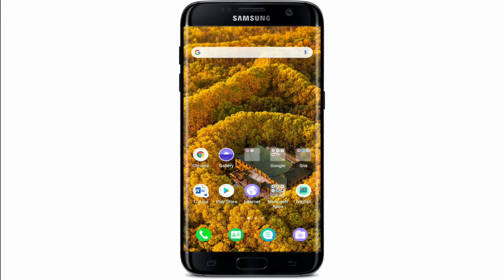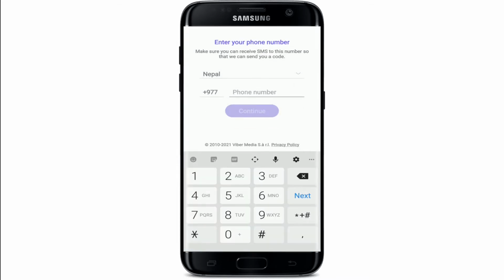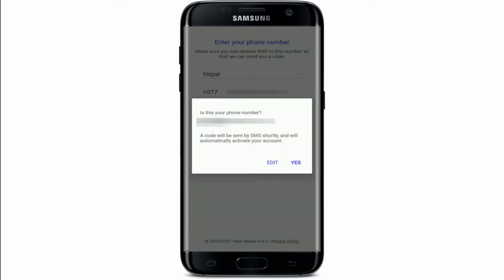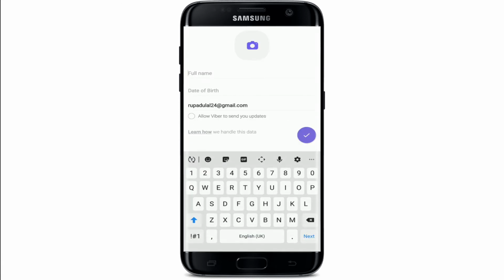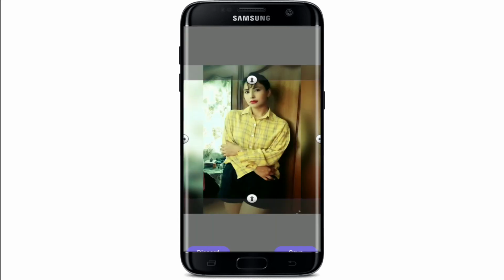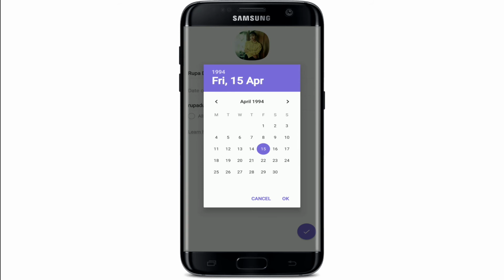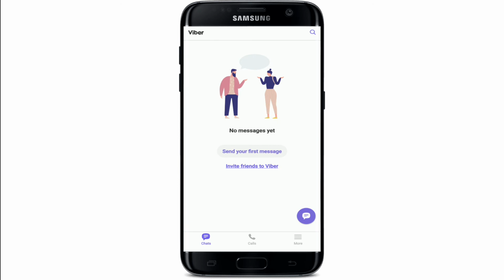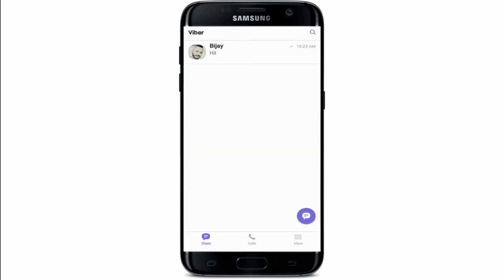How to Create Account on Viber for Android? Install Viber Sign Up Tutorial